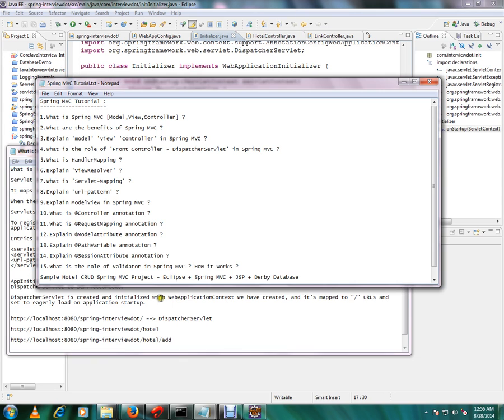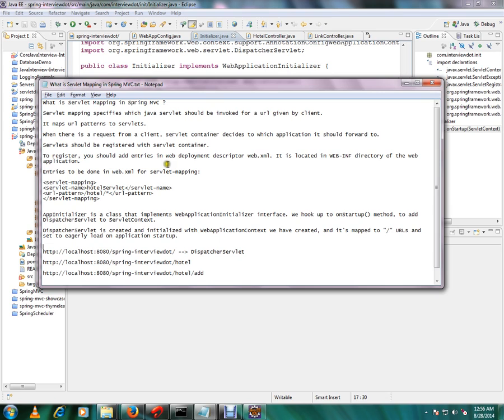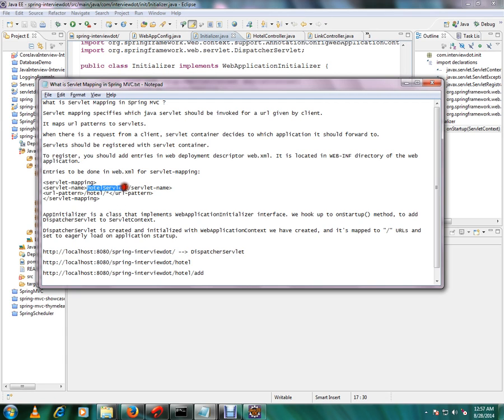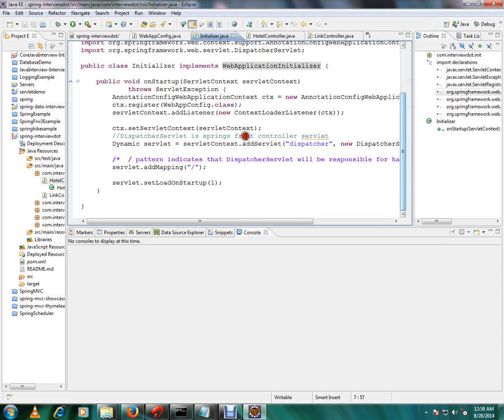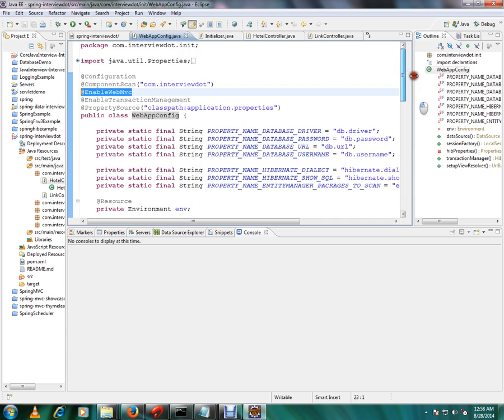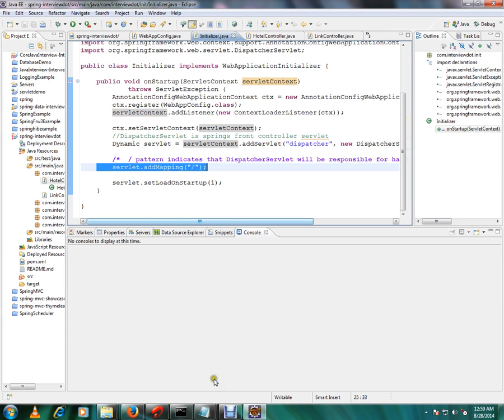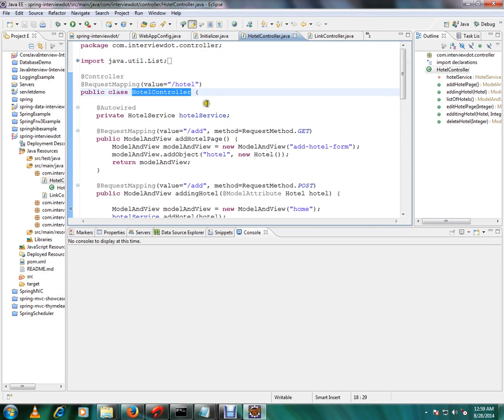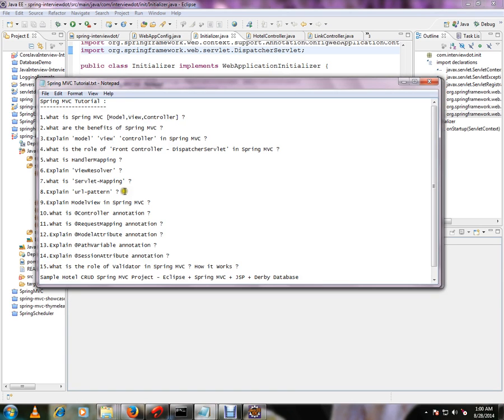WHAT IS SERVLET MAPPING SPRING MVC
to get notifications. WHAT IS SERVLET MAPPING SPRING MVC